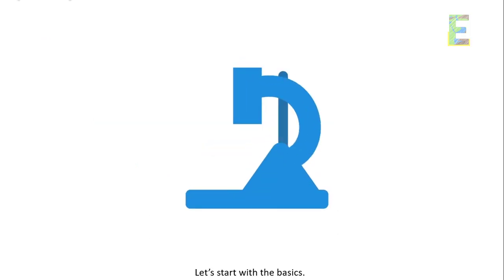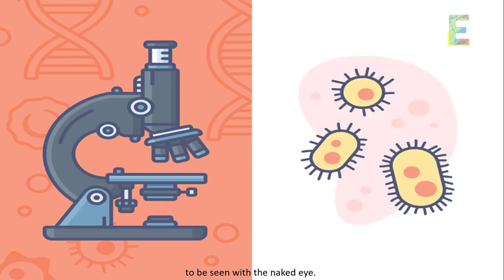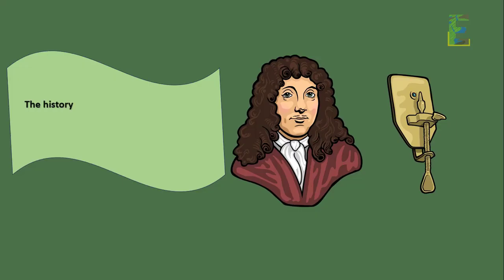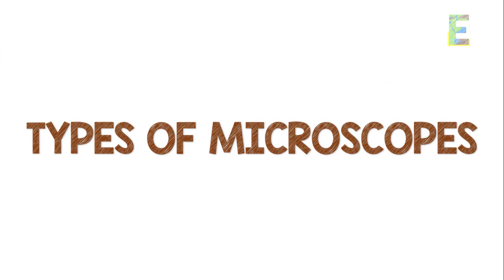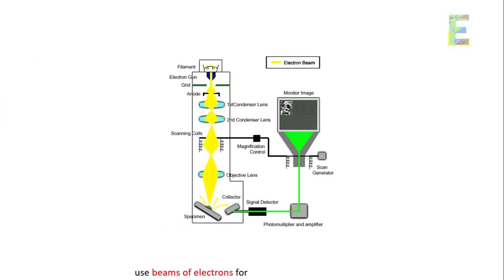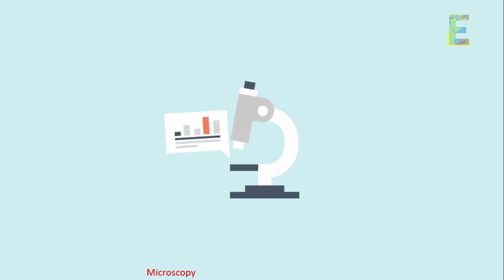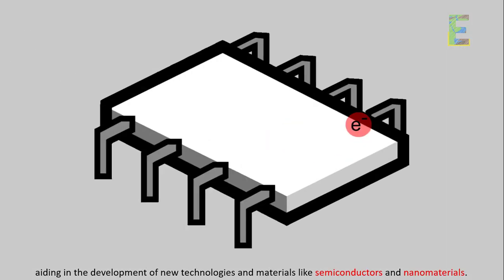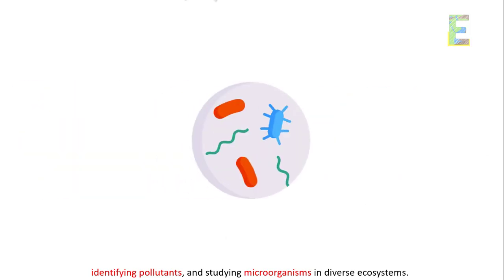Microscopy | Animation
This video explains "Microscopy" in fun and easy way.